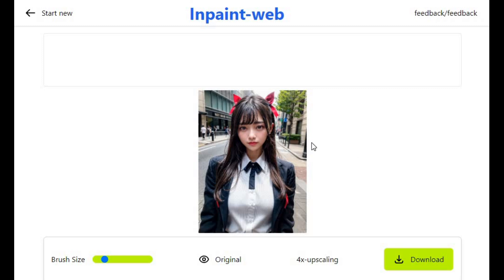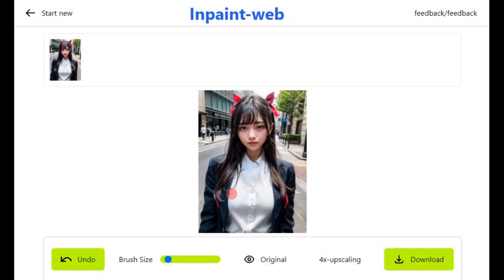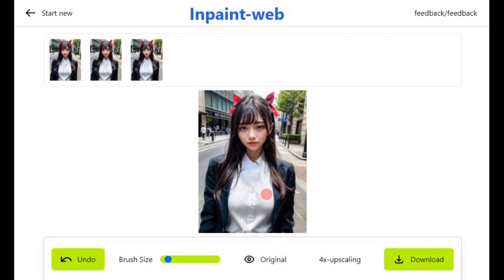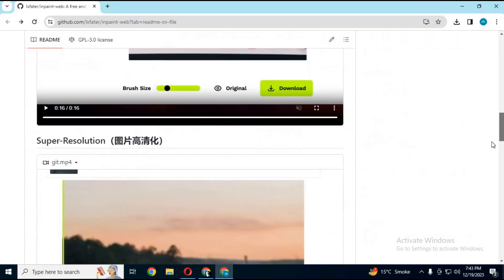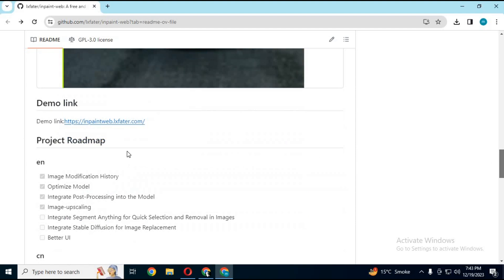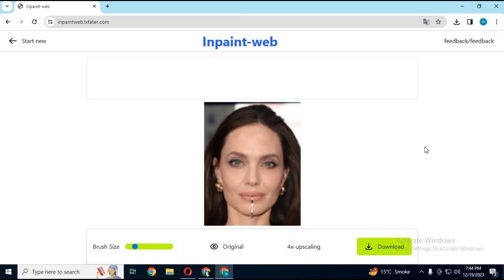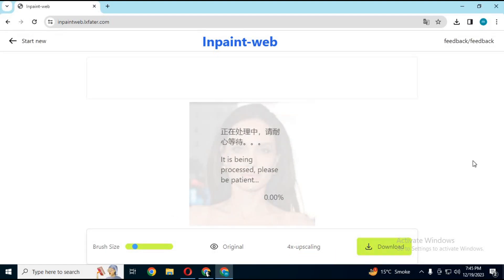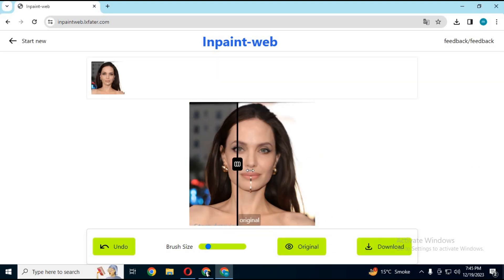One-Click Magic: Remove Anything or Upscale Any Image Instantly!"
Have you ever wished for a hassle-free solution to enhance your images or effortlessly remove unwanted elements? Look no further! In this video, we unveil the power of one-click editing that will transform the way you approach image enhancement.